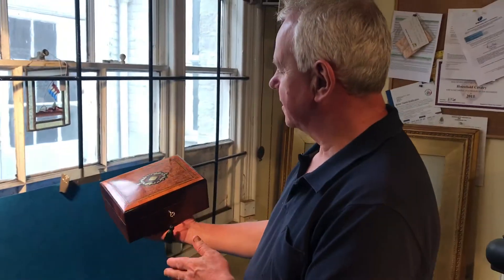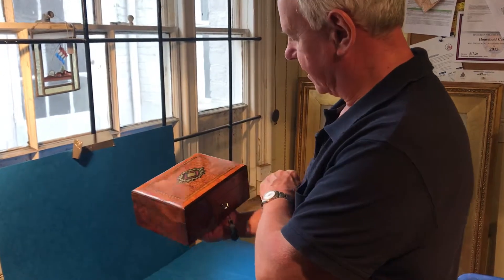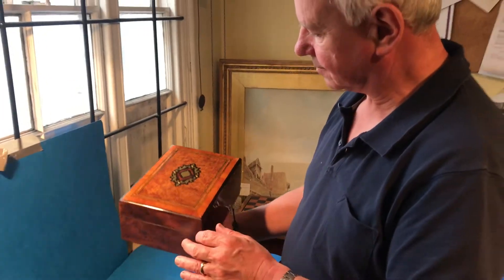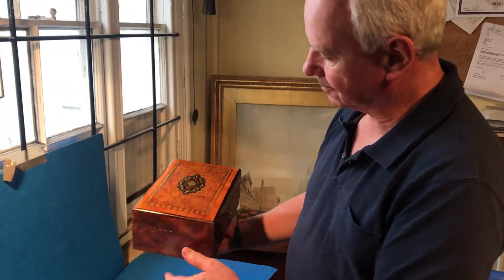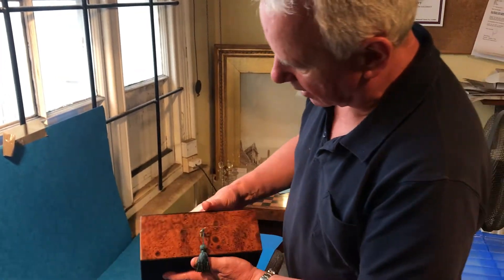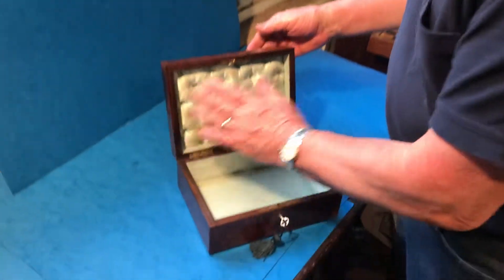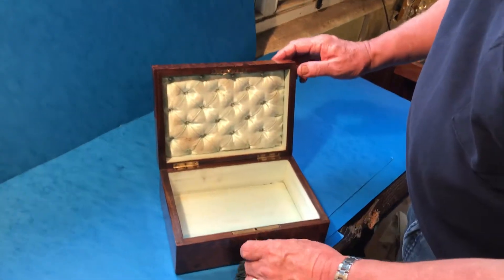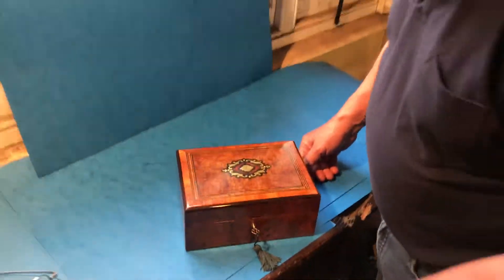Antique French Jewellery Box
3184
This is a burr ceded Tulipwood cross banned ebony and brass inlaid  French jewellery  Box, it has its original silk  interior, it has a working lock and key.  It measures: 22.5 by 16.5 and stands 10 cm high.